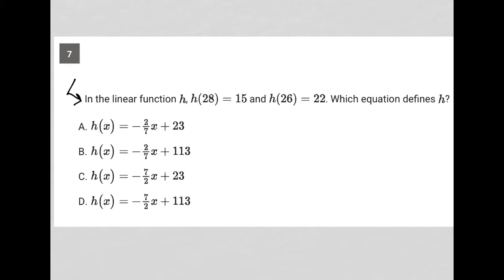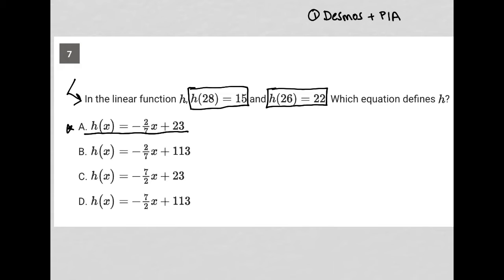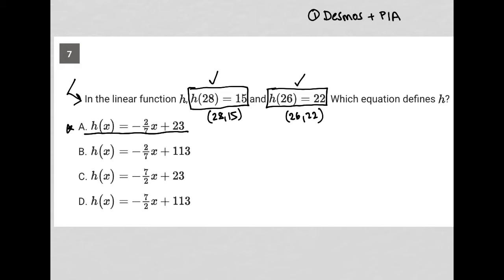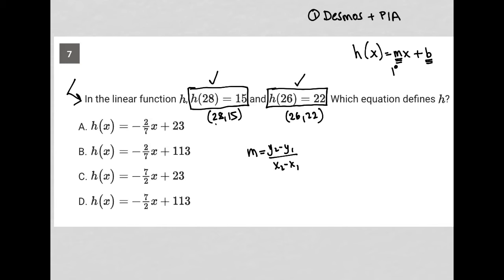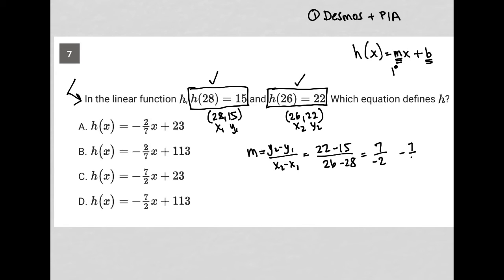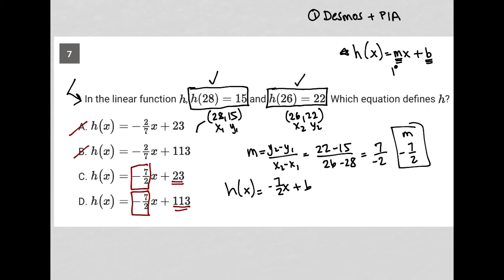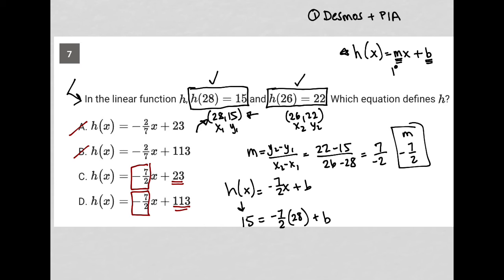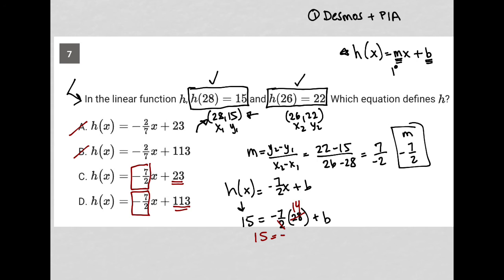In the linear function h, h (28) = 15 and h (26) = 22. Which equation defines h?